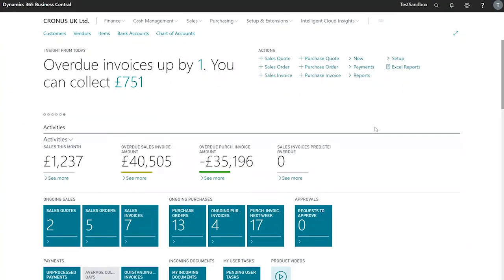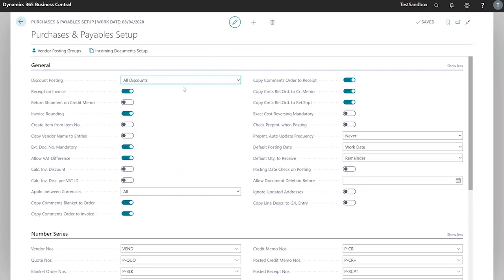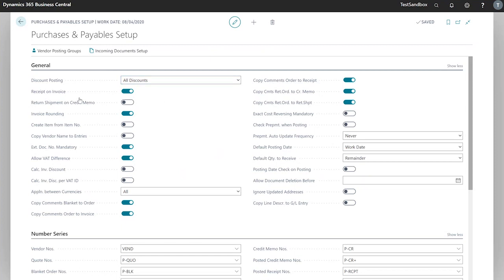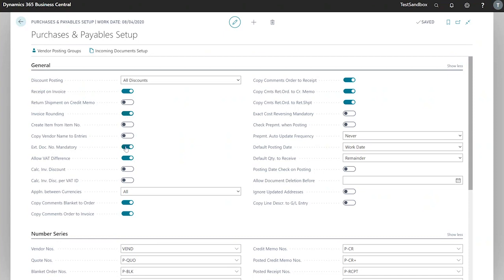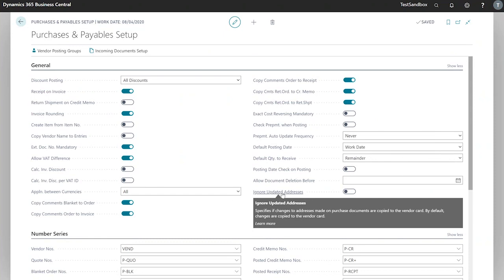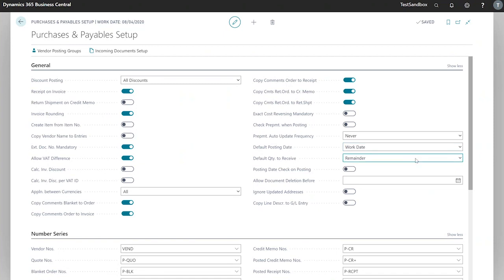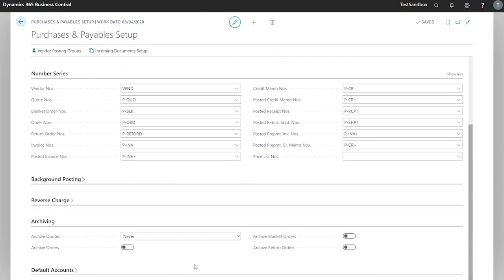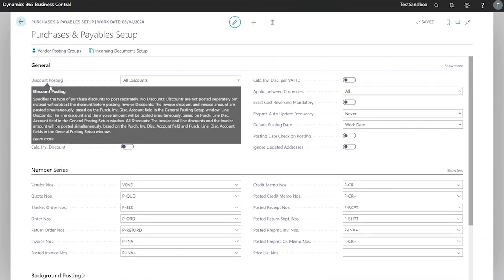Purchases and Payables Setup | Business Central Training Centre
In this video you'll see an introduction to the purchases and payables setup within Business Central. Part of the Business Central Training Centre from Dynamics Consultants.